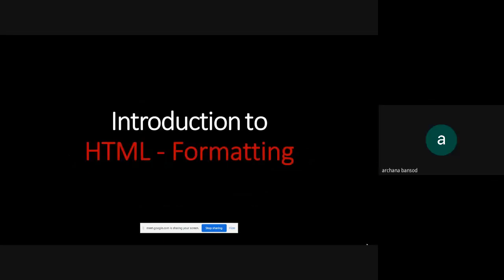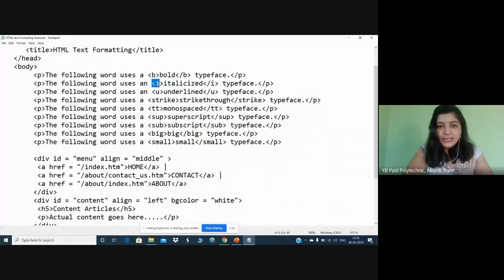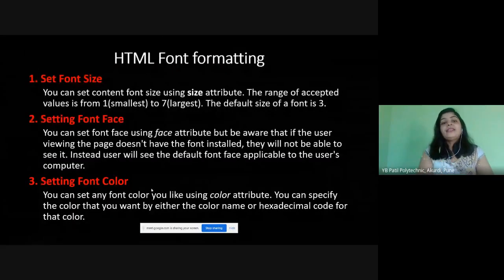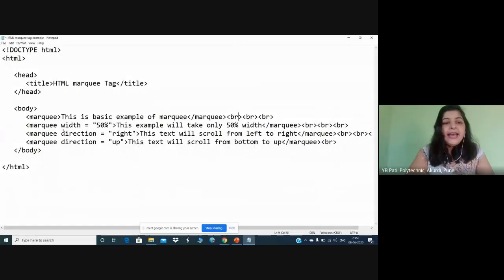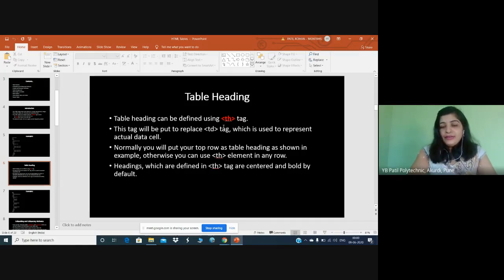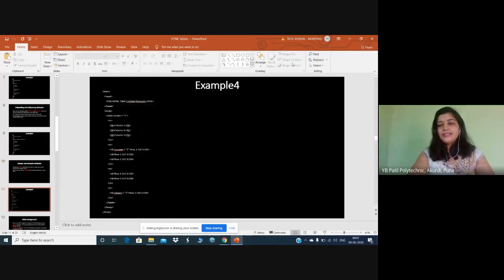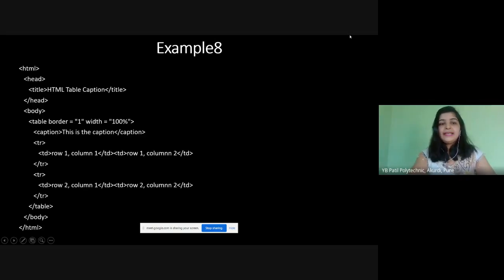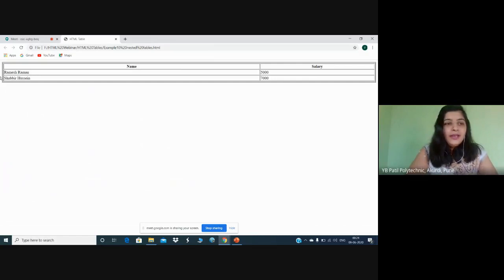Y.B.Patil Polytechnic, Akurdi Pune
Dr.D.Y.Patil Pratishthan's Y.B.Patil Polytechnic ,Webinar On Introduction to HTML tags for Creating web Pages.
By computer Department